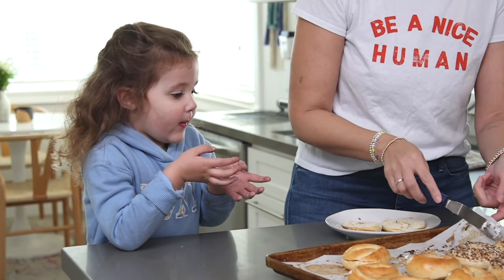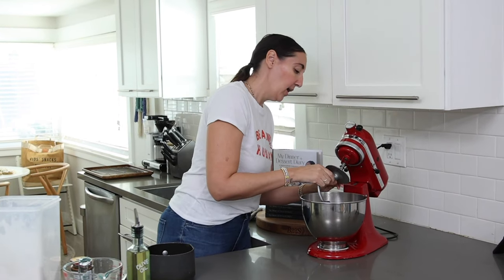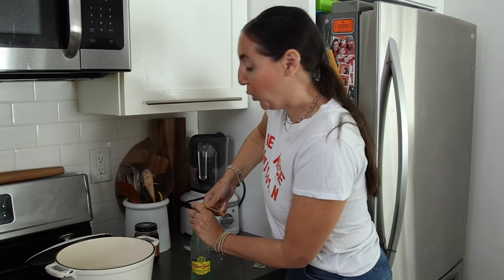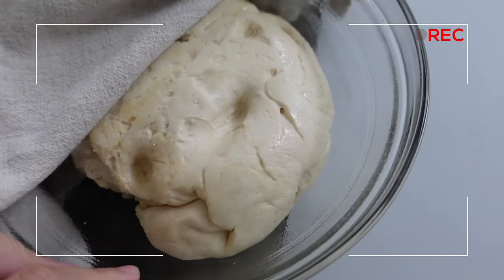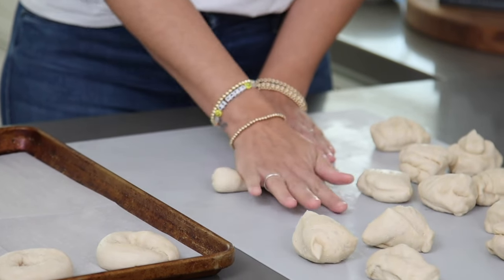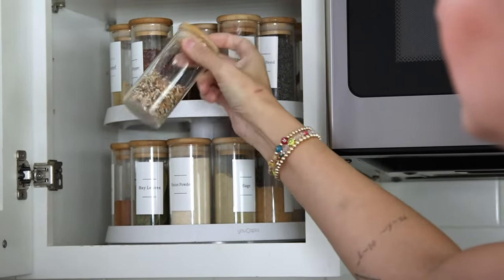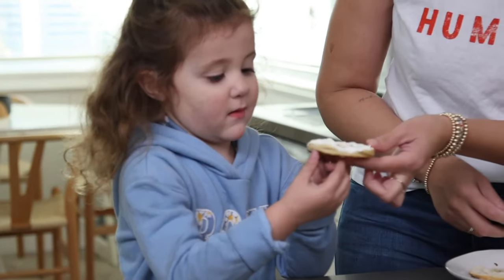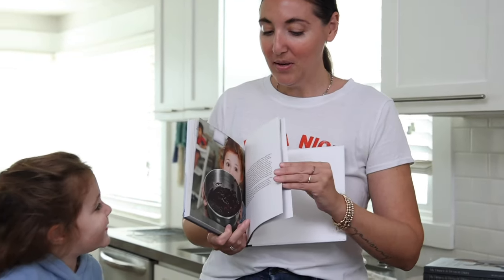Easy Homemade Bagels | Jacqui At Home Cooking Series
Homemade Bagels Made Easy! Join me in my kitchen as I take you through the simple steps to bake bagels. You'll be baking your own bagels in no time. The best part of baking bagels at home is customizing the flavor. Plus, you could easily bake a batch and save yourself a bit of money vs buying them at the store. Spoiler Alert ... we get Maya's famous thumbs up approval on these so that's how we know they are good!

Click Here For Bagel Recipe |

//Shop Items Used In This Video
→ Silicone Counter Mat
→ Barley Malt Syrup
→ Slotted Strainer Spoon

//  ABOUT
HI, I’m Jacqui Saldaña! From family vlogs to theme park adventures to simple recipe videos and more - I’m thrilled to share the joy I find in everyday life with you.